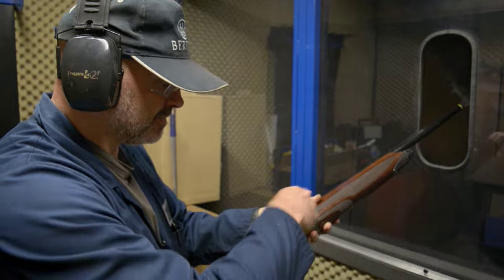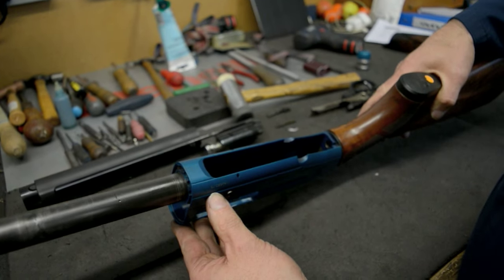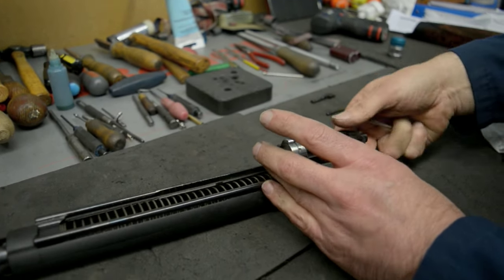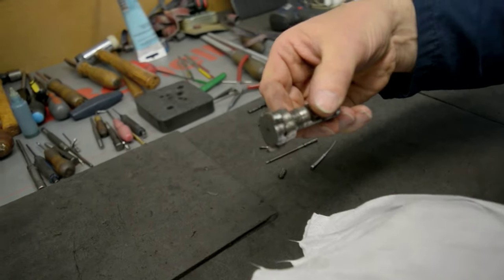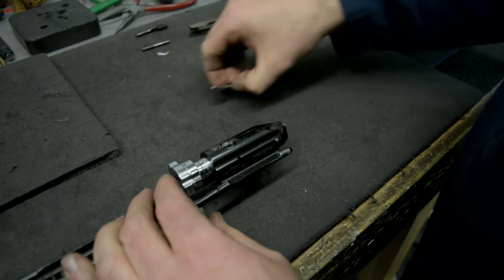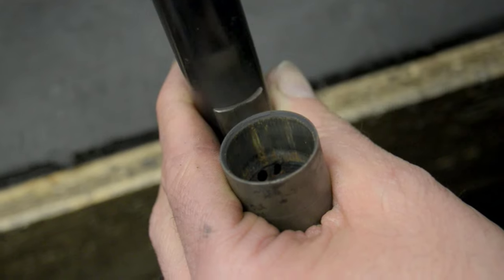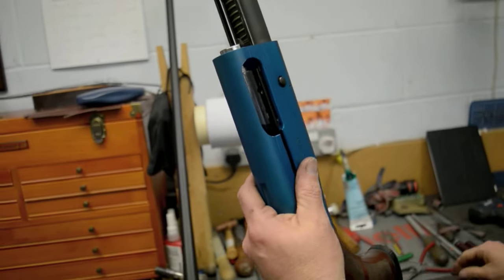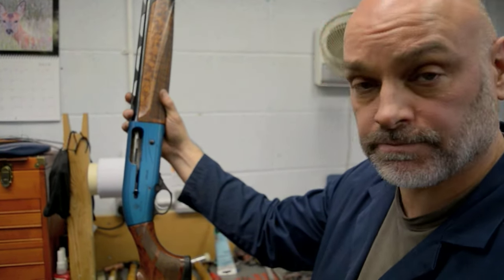How to strip and clean a Beretta semi-auto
How to break down, strip and clean your own Beretta semi-auto. Many issues with a semi-auto can be resolved by you at home. A senior gunsmith at GMK - UK agent for Beretta - takes you through all the stages.